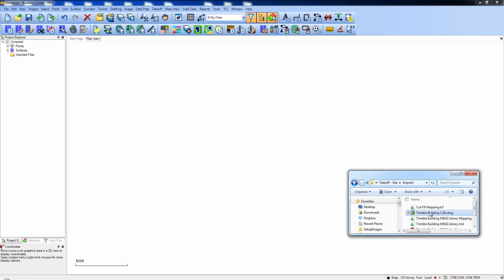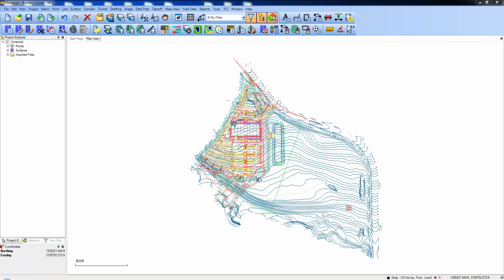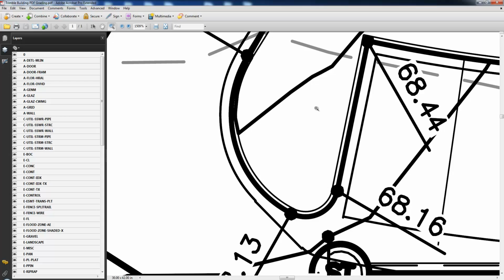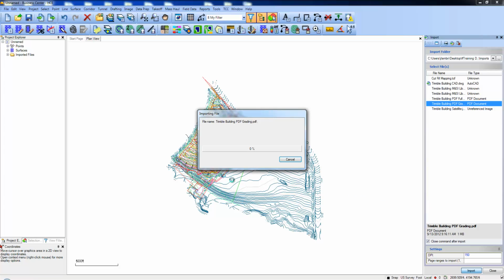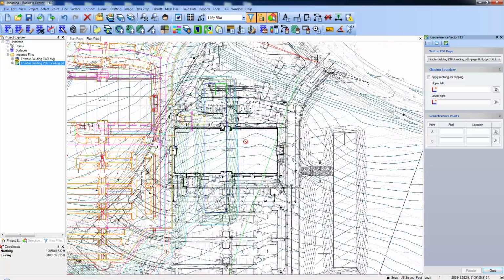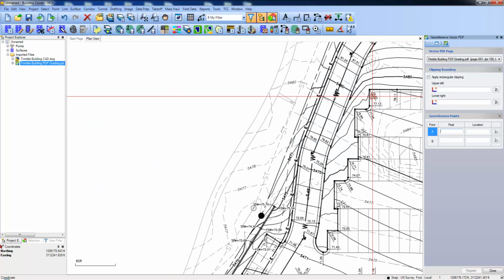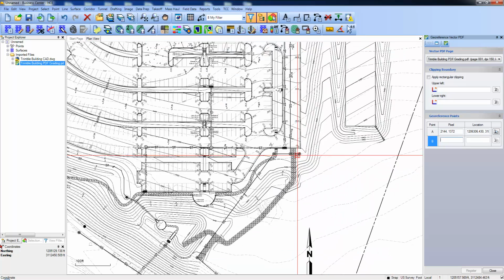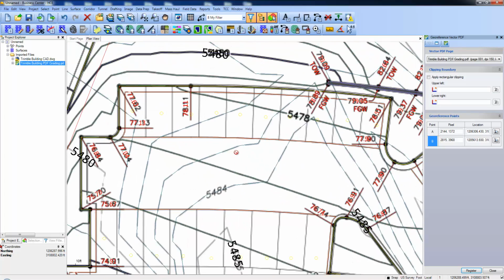Takeoff Site 3 Import CAD and PDF Data